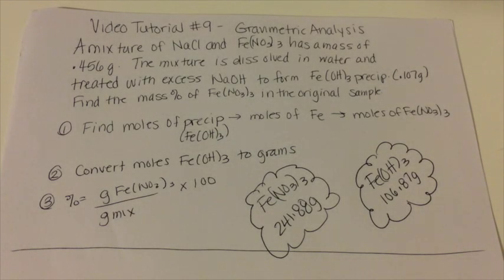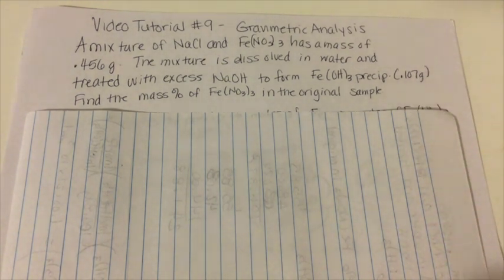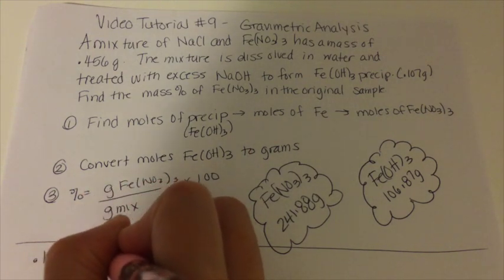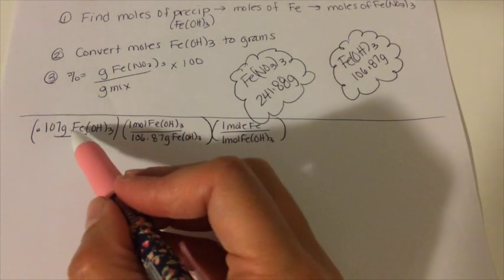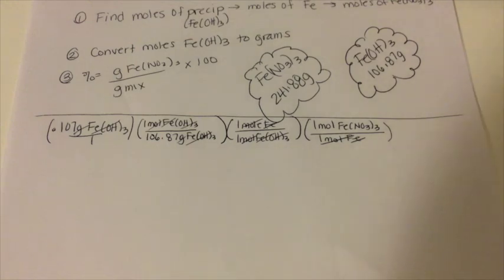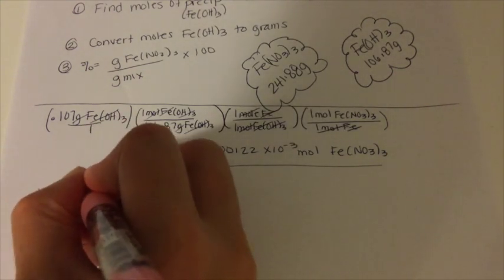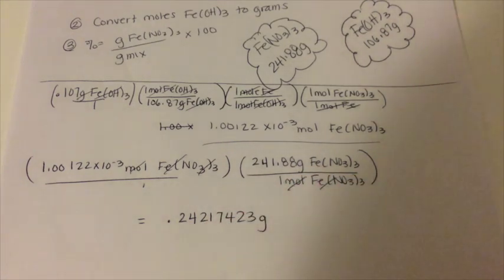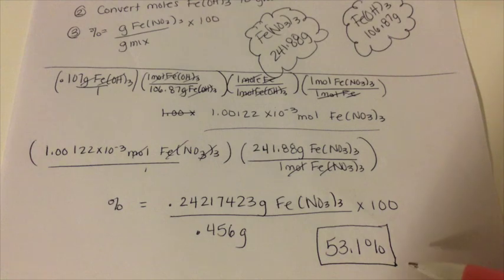Mrs. T's Chem Talk Gravimetric Analysis